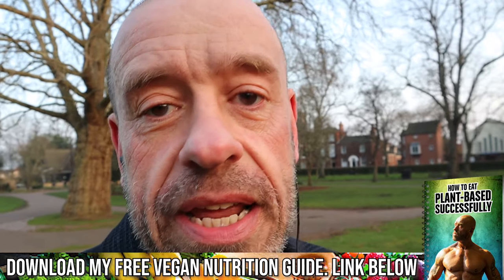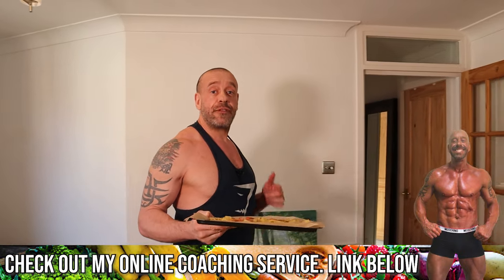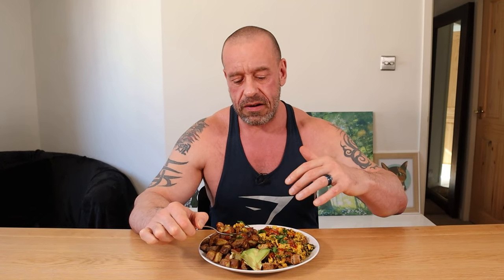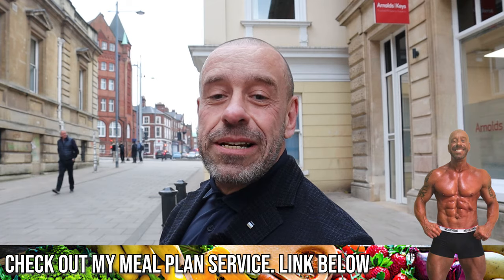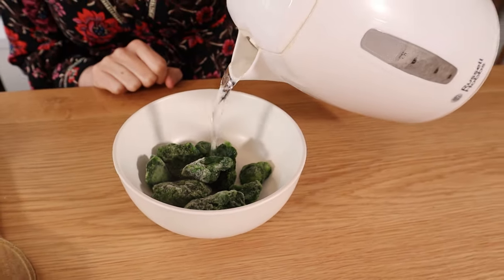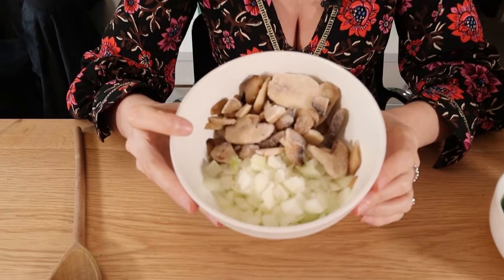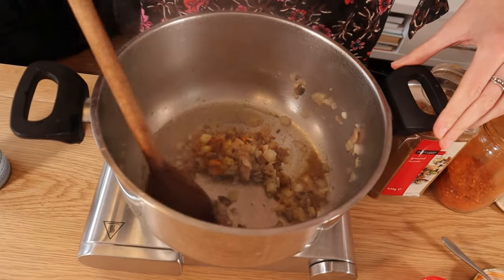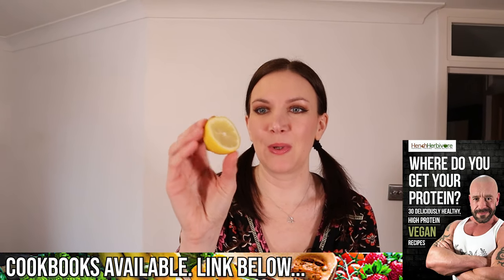No Meat, All Muscle: A Plant Powered Day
Join me for a day in the life of a vegan Nutritionist/PT. I show you all the delicious food I make, chat about what's on my mind, give a plethora of health and fitness tips and grab a plant-powered workout!

00:00 Morning routine
01:20 High protein breakfast skillet
05:56 Sharing my MASSIVE life update and coming clean about my past
09:58 Lunch: chana saag
17:19 Dinner: something fast to grab on the go!

*** Bio ***